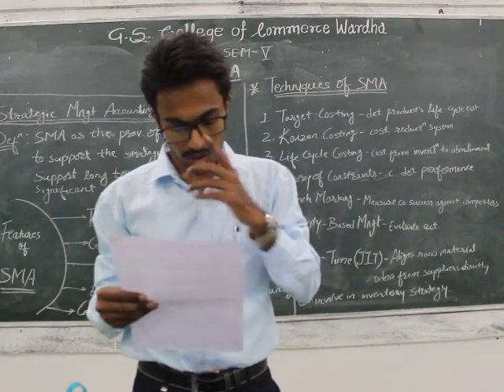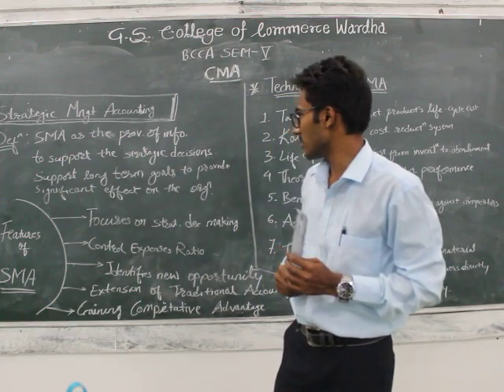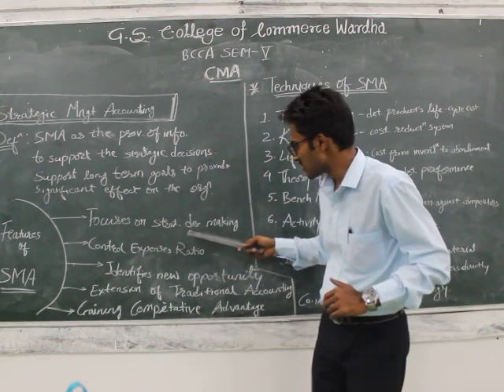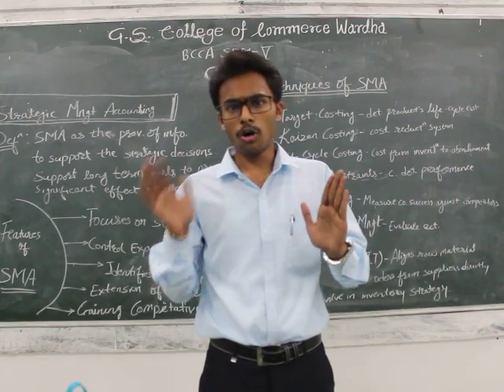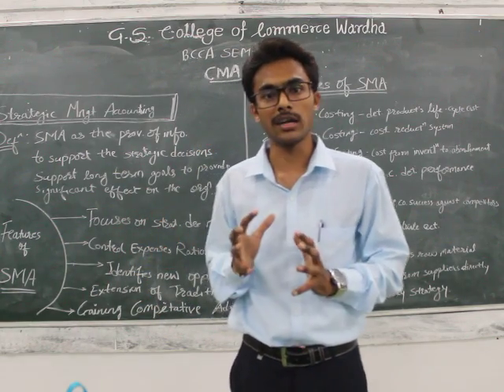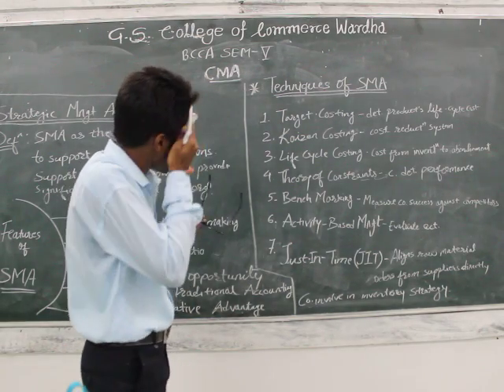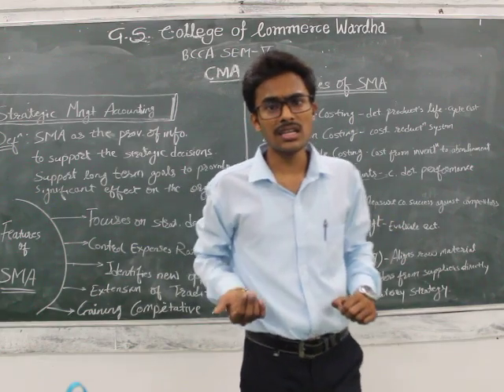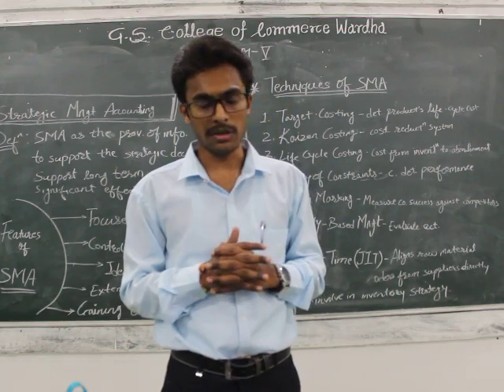BCCA Sem 5 - Cost and Management Accounting - Lecture 5